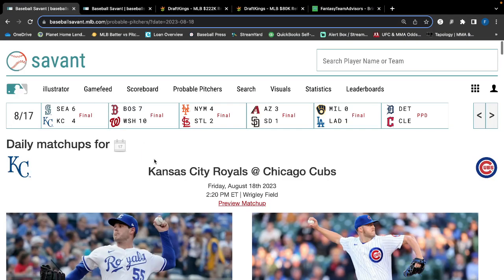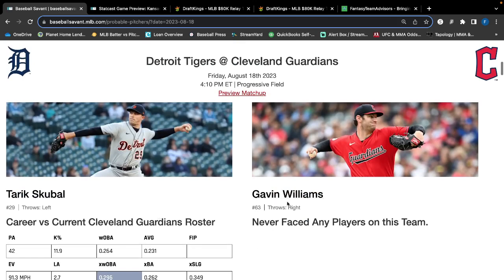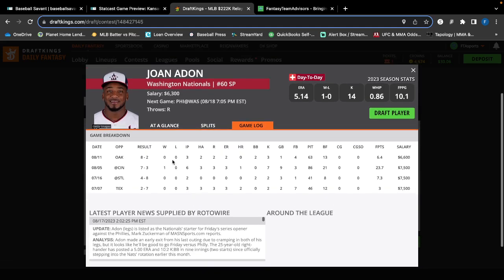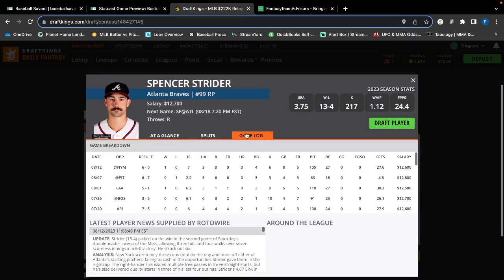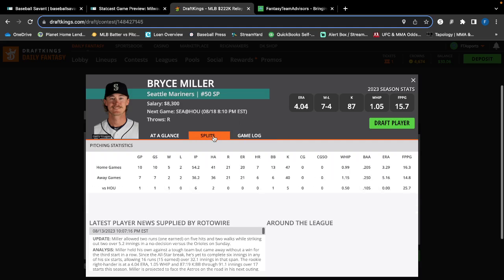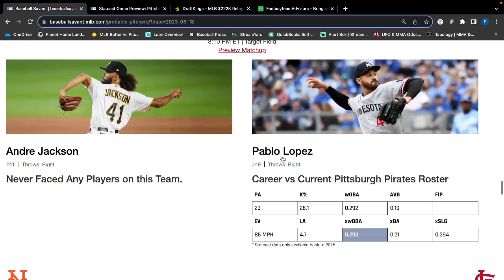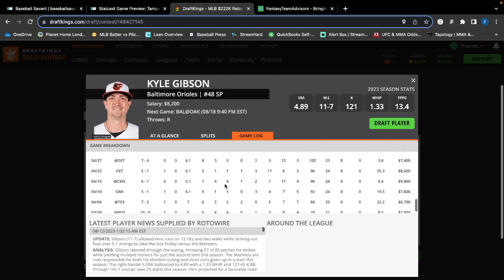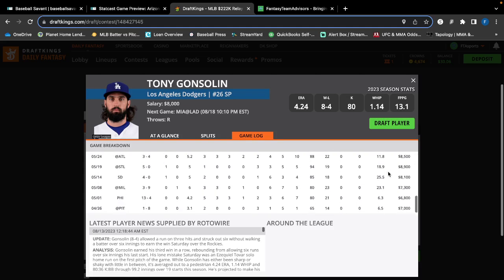MLB DFS Picks Today 8/18/23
MLB DFS 8/18/23 Advice for Fanduel and DraftKings Advice can be used for the 15 games today.  FantasyTeamAdvisors is very excited to be able to provide you with some MLB content once again. Let’s dig in!